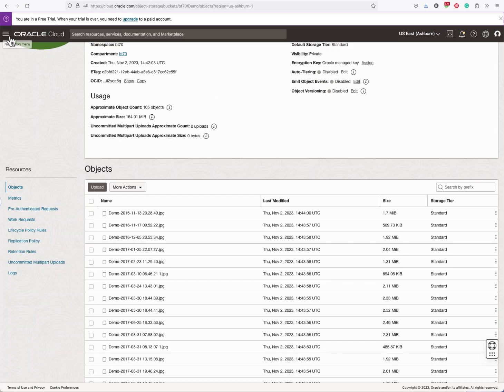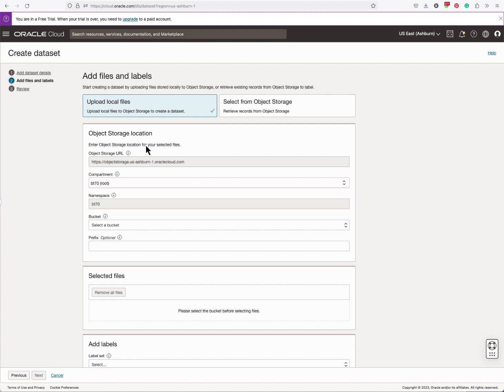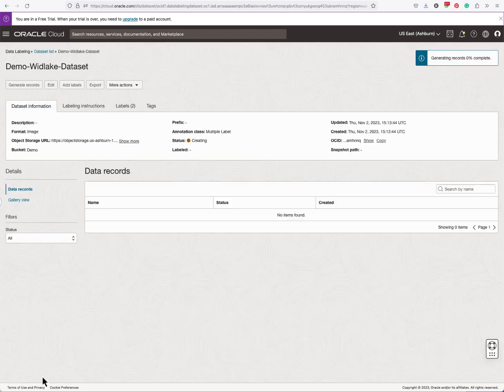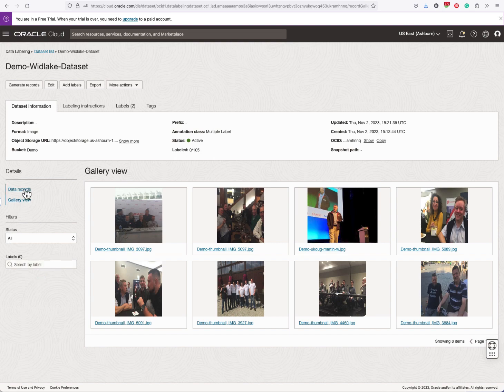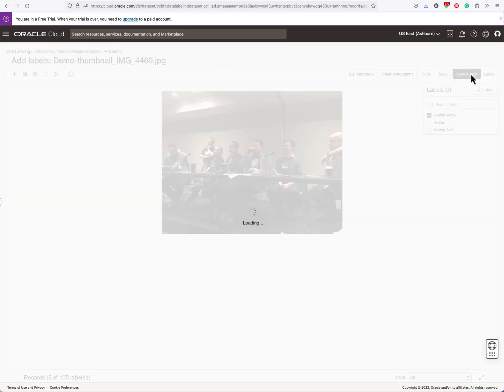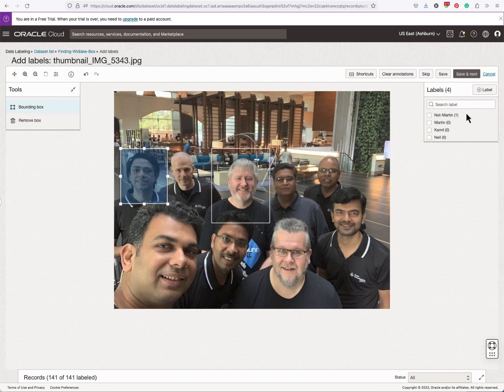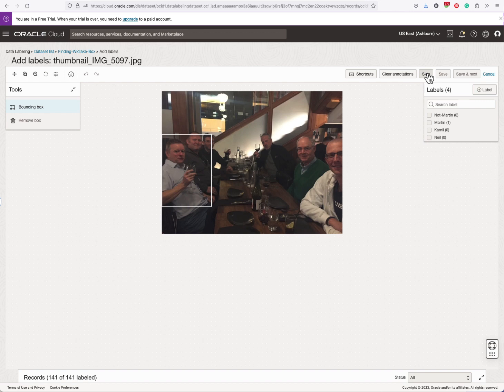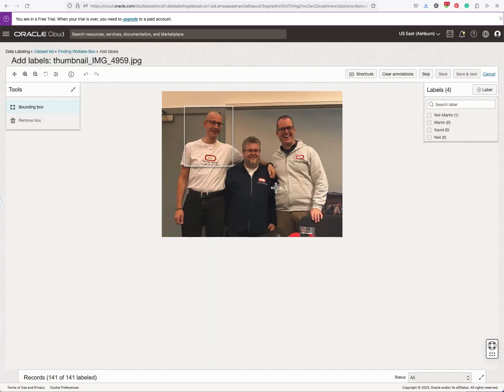Data Labeling Service. Examples of Image Labeling data and Object Detection (bounding box).